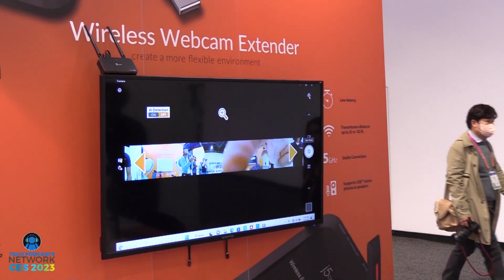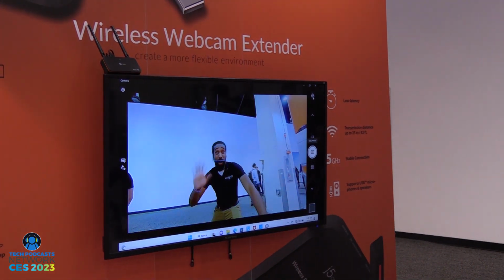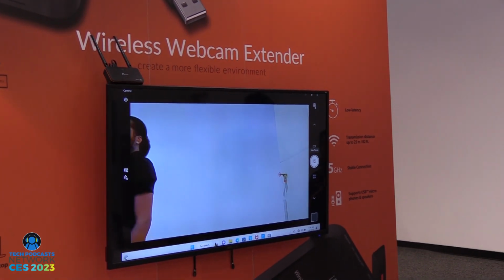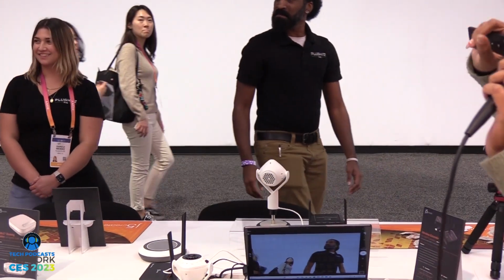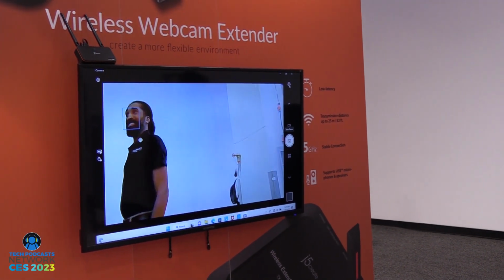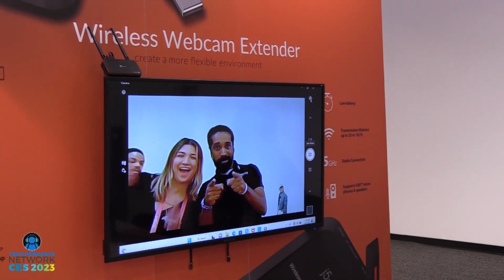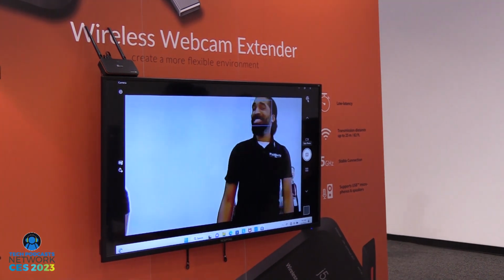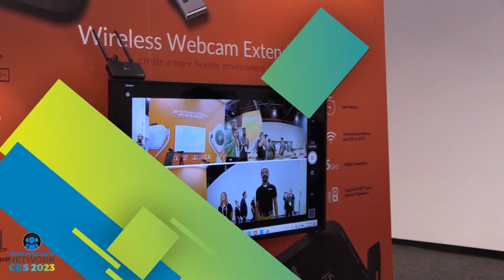j5create: A 360-degree AI-powered conference webcam @ CES 2023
j5create has developed a 360 AI-powered webcam with the ability to detect when people are speaking and the ability to zoom in and out easily.

AI-powered webcams are becoming increasingly popular for use in meetings, as they are capable of providing a more comprehensive and immersive experience for users. With the j5create 360 AI-powered webcam, users can now enjoy a more engaging and interactive experience than ever before.

AI-powered webcam for meetings
The j5create 360 AI-powered webcam is designed to detect when people are speaking and when they are looking at a certain time so that it can magnify and zoom in at the same time for different people. This allows for a more comprehensive experience, as multiple people can be seen from different angles in a 360-degree space. The camera also includes AI technology, which allows it to track and understand where people are seated. This is done with the use of boxes that identify the person, which are clearly marked in blue.

In addition to the AI technology, the j5create 360 AI-powered webcam also includes a mode button, which allows users to configure the view on screen to showcase people from different angles. This can be done with a full view, or with a couple of views that split the different views into having people set up into a full orientation of seeing everything in one image. The camera also includes a zoom button, which allows users to zoom in and out and also turn off the boxes on the people.

The j5create 360 AI-powered webcam is a great choice for anyone looking for a more comprehensive and immersive experience for their meetings. With the AI technology, mode button, and zoom button, users can enjoy a more engaging and interactive experience. Furthermore, the camera is also USB compatible, allowing for easy installation and setup. This makes it a great choice for any office space or small business.

AI-enabled 360° camera tracking
With the AI-enabled 360° camera tracking, users can easily switch between different modes to better suit their needs. In one-person mode, the camera will focus on one person, while in two-person mode, it will focus on two people, and in three-person mode, it will focus on three people. The 360° mode allows for the camera to capture an entire room, giving users a more immersive experience. Furthermore, the camera is also capable of tracking movement, allowing it to follow the user around the room. Additionally, the camera is also equipped with a remote, allowing users to make changes on the fly without having to reach the camera itself.

The AI-enabled 360° camera tracking also comes with a built-in speaker, allowing everyone in the room to hear clearly. This makes it perfect for meetings and conferences, as it ensures everyone can hear and be heard. Furthermore, the camera is also compatible with different video conferencing software, allowing users to make use of the camera's features within these applications.

AI powered 360 camera available soon
Artificial Intelligence (AI) technology has been around for a while now and its applications are growing every day. One of the most recent and exciting applications of AI is the use of AI-powered 360° camera tracking. The AI-enabled 360° camera tracking is made possible by the use of AI technology. This technology allows the camera to track multiple subjects at the same time, and to focus on each subject as needed. This means that the camera can capture a 360° view of the entire room, and can focus on any specific person or object as needed. Furthermore, the camera can also be used to present presentations or whiteboards in a more immersive way.

The AI-enabled 360° camera is also very affordable. The MSRP for the camera is currently $179.99, and it is expected to be released in the coming months. When it releases, the camera will be available at the company's website and through other retailers. To learn more about the camera and the other products the company offers, head to their or their Amazon store